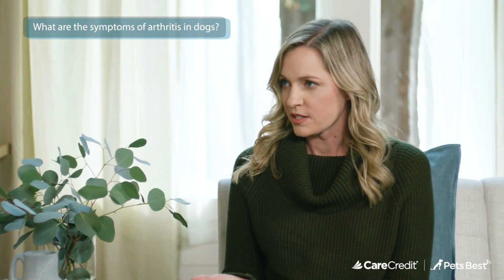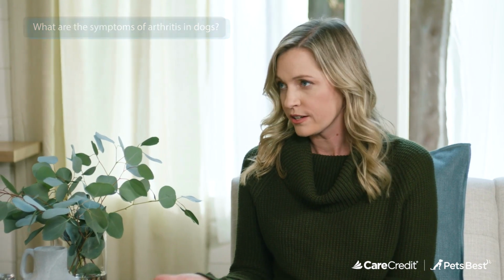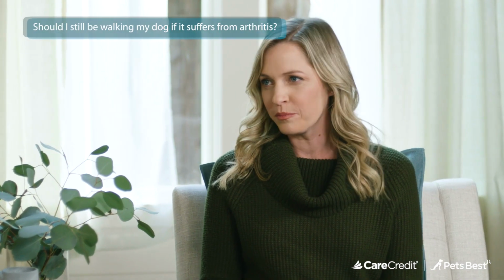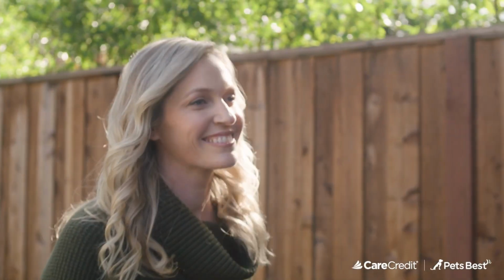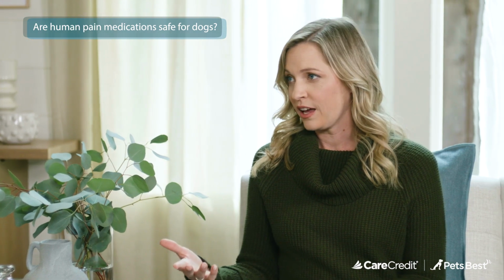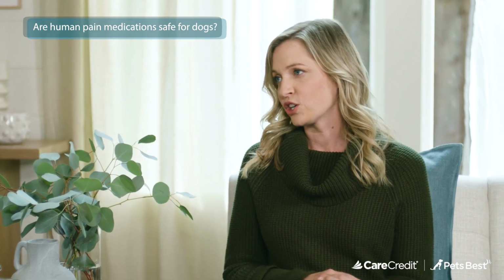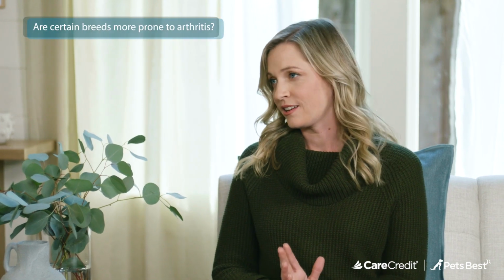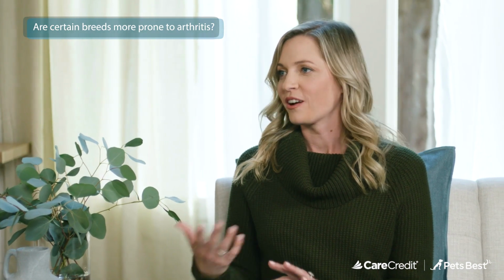Arthritis in Dogs and Tips for Joint Pain Relief with Dr. Ayeley Okine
In this episode of CareExperts by CareCredit Credit Card, we speak with board-certified veterinary internist and the founder of a mobile veterinary practice, Dr. Ayeley Okine, about arthritis in dogs. During the interview, Dr. Okine covers a range of topics—from arthritis symptoms and prevention strategies to possible treatment options and the most at-risk breeds.

Below are some useful timestamps from the interview:
[0:00] Introduction
[:50] What is osteoarthritis?
[01:33] Dog arthritis symptoms
[02:30] What causes arthritis in dogs?
[02:52] How to prevent arthritis in dogs
[03:30] Physical therapy for dog arthritis
[04:13] Should you walk a dog with arthritis?
[05:43] Pain relief for dogs with arthritis
[06:26] Arthritis medication for dogs
[08:00] CBD for dog arthritis
[09:08] Dog breeds prone to arthritis